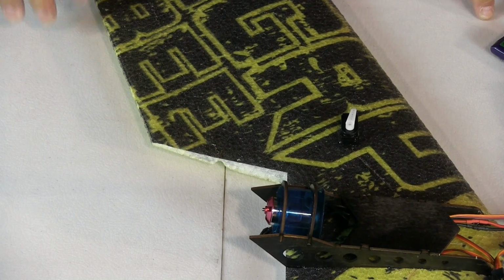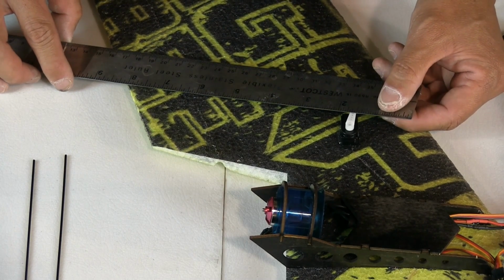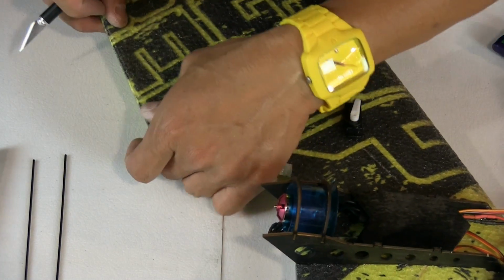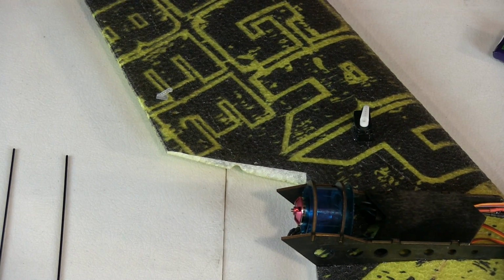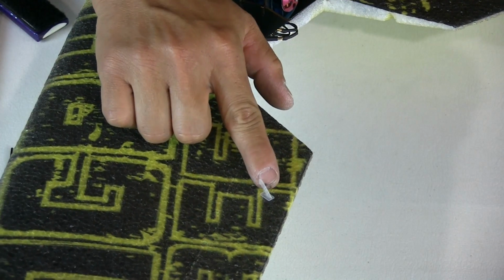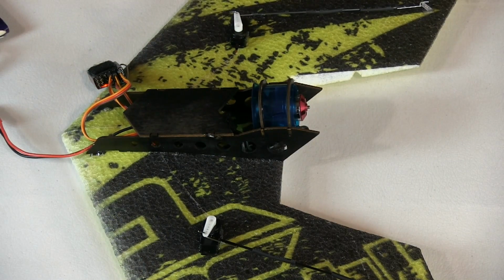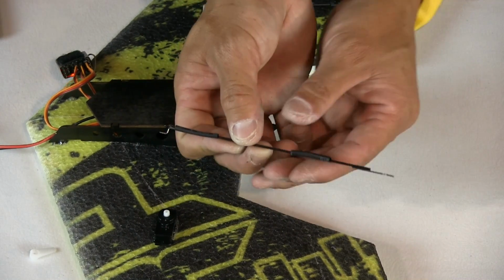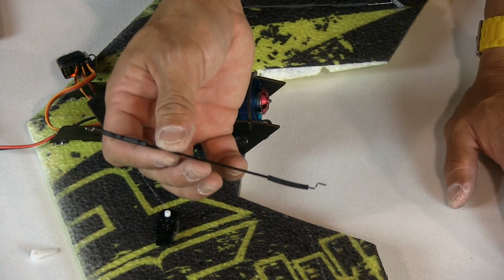Aerobeez Angry Bee EDF Jet Wing! Part 7 Surface Horns, Pushrods and Pete's Wrap Up!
This is the wrap up Part 7!  Pete walks you through surface horn installation, pushrod set up and the build Wrap up!  Hope you all have found this series informational!  Many of the tips Pete shared may be used in many other areas of different aircraft builds!  Thank you for your support!